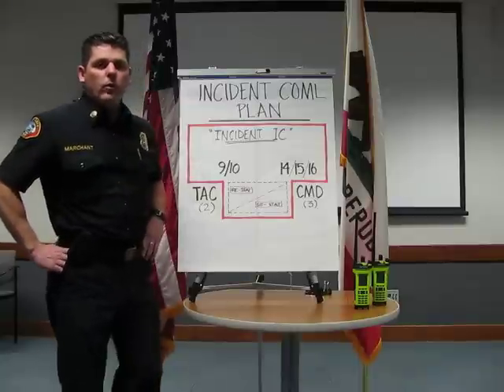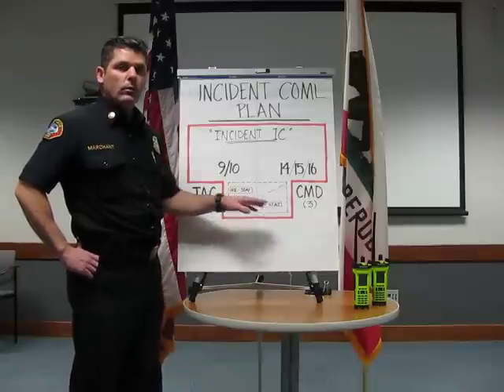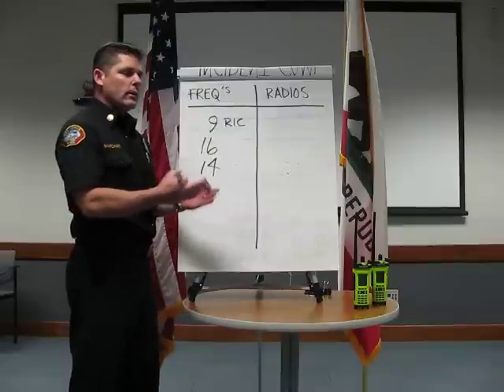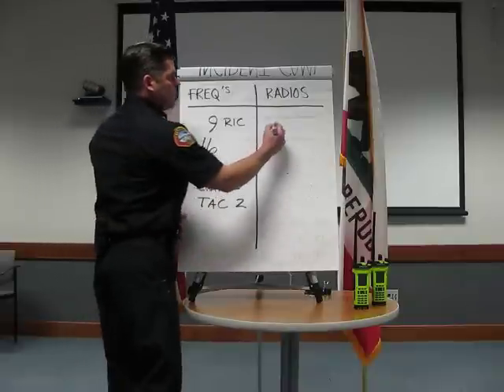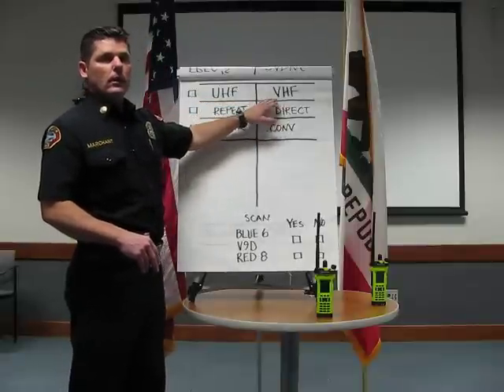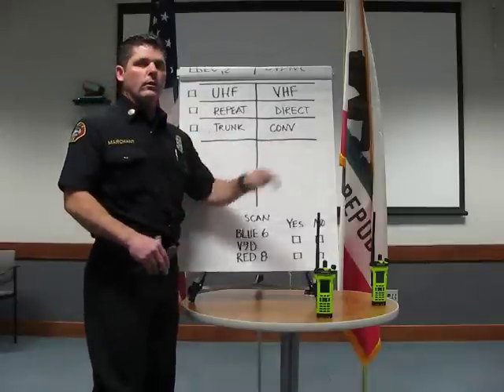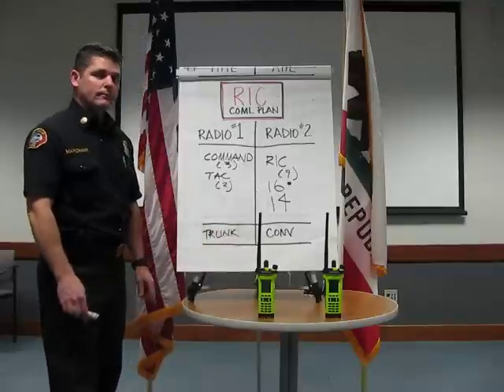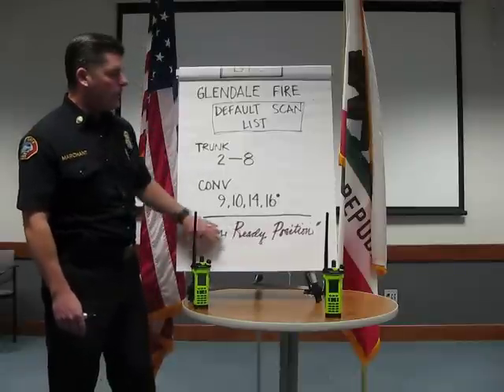2014 RIC COML Part 2 of 2